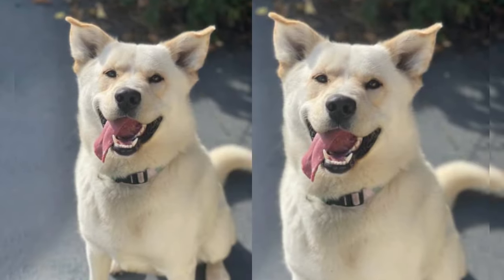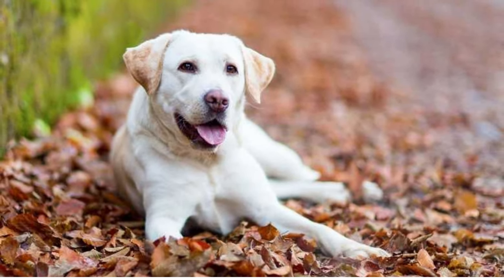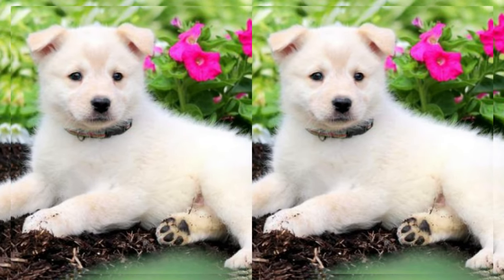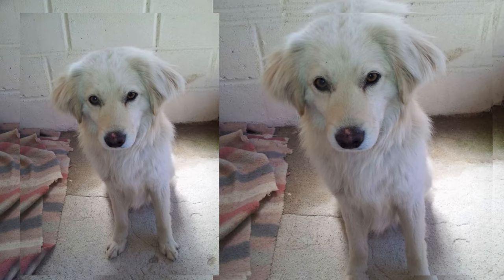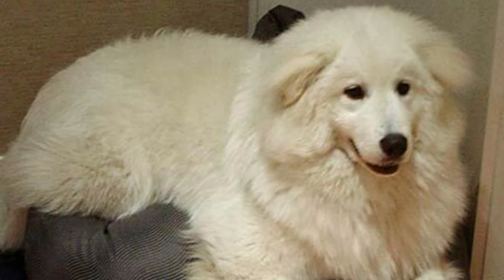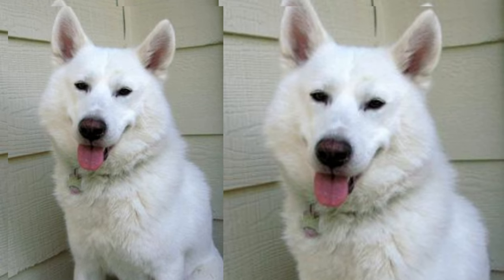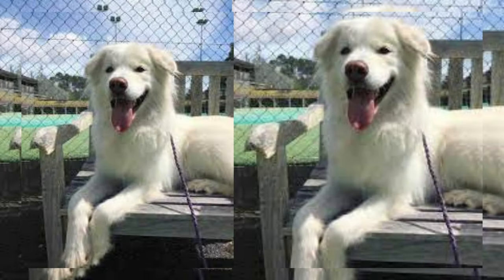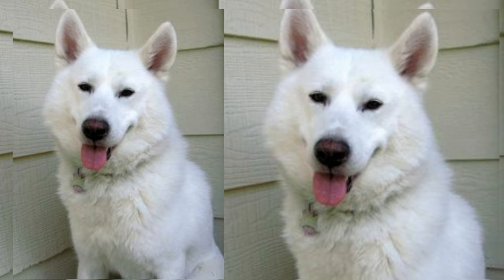Labrador Samoyed Mix AKA Samoyador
Are you looking for the perfect family pet? Meet the Labrador Samoyed Mix, also known as the Samoyador! This delightful hybrid breed combines the friendly and loyal nature of a Labrador with the fluffy and affectionate characteristics of a Samoyed. In this video, we'll explore everything you need to know about the Samoyador, from its appearance and temperament to grooming tips and exercise needs. Discover why the Samoyador might be the ideal addition to your family.

🐶 Key Points Covered:

Introduction to the Labrador Samoyed Mix
Appearance and Characteristics
Temperament and Personality
Training and Socialization
Grooming and Care Tips
Exercise and Activity Requirements
Samoyador as a Family Pet